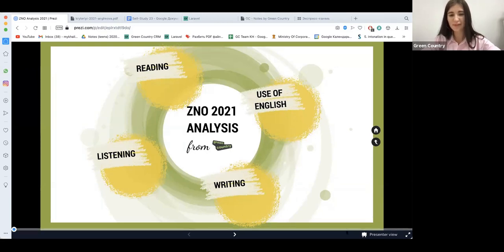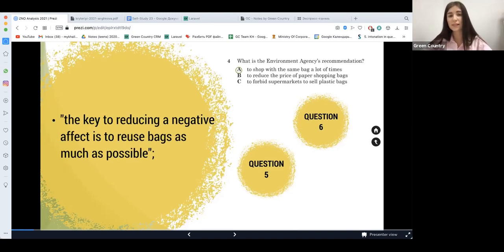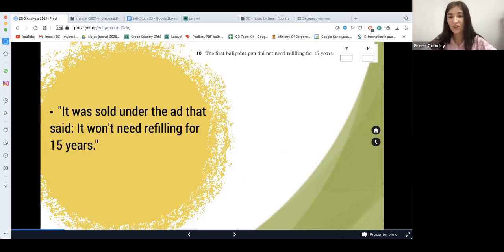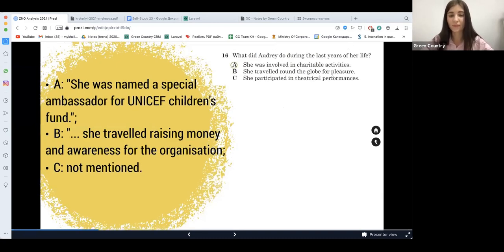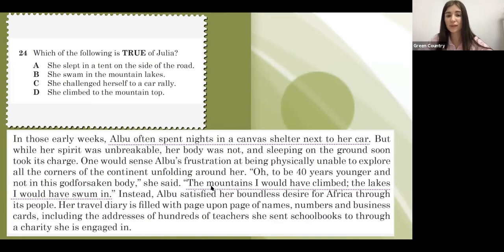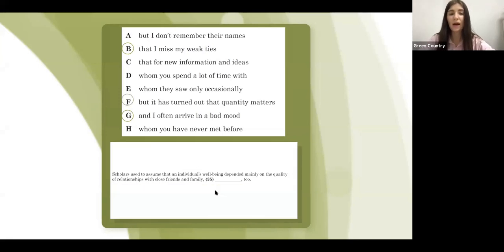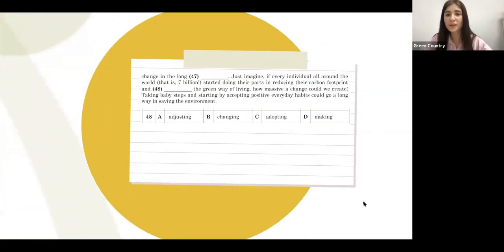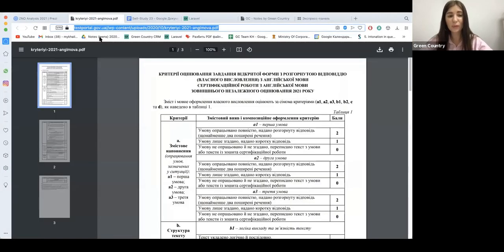Вебінар | Аналіз пробного ЗНО з англійської мови 2021 | Green Country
ЗНО - це просто! Онлайн курс ЗНО з англійської мови

➡️Спікер вебінару: старша викладачка та  методистка Комплексного курсу мережі шкіл англійської Грін Кантрі, Юлія Михайлова.

Green Country English School - мережа інноваційних шкіл англійської мови для школярів 6-16 років:

🔹 15 років досвіду
🔹 15 філій у Києві, Харкові та Львові
🔹 перші в Україні запровадили систему 'Flipped classroom'
🔹 власная валюта, як винагорода за навчання - кантрики
🔹 векторний принцип підбору груп - 'Age+level'
🔹 особистий кабінет - 'My GC'
🔹 живі електронні підручники.

Інноваційні, сучасні, зацікавлені у наданні найкращих умов для навчання дітей та створенні корисного й цікавого контенту!